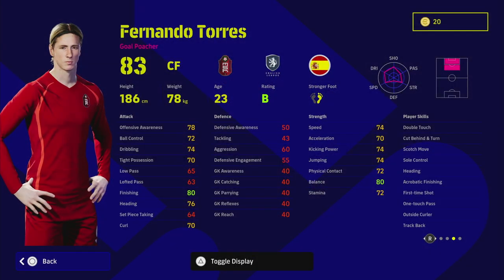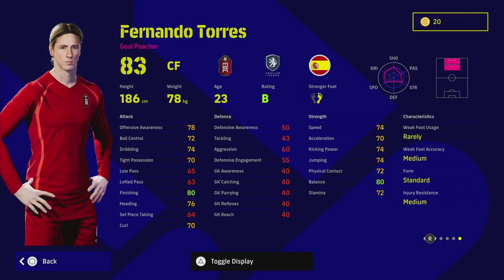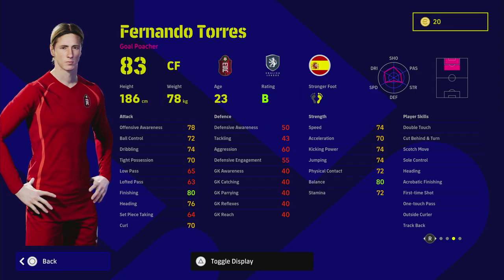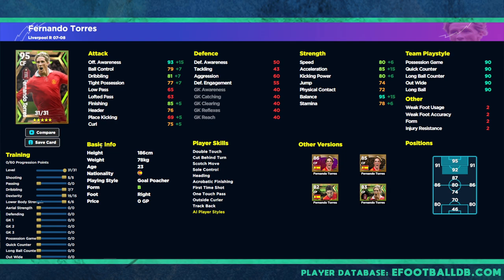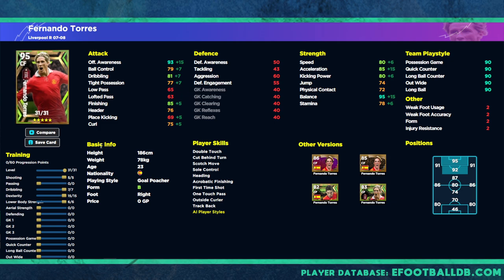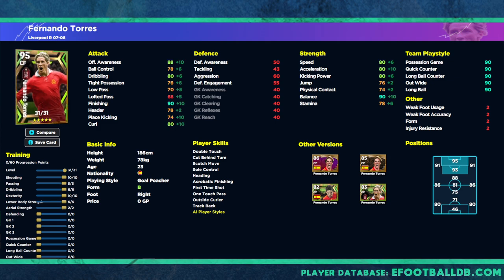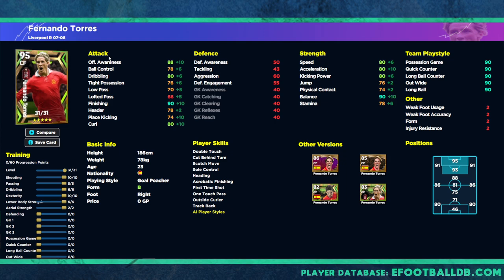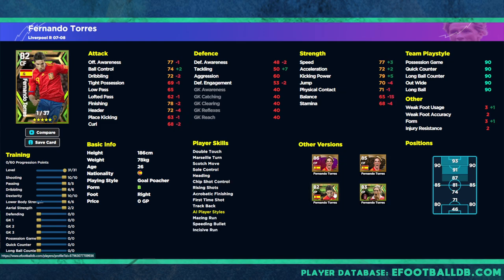eFootball 2023 | TORRES ULTIMATE GUIDE - EL NINO